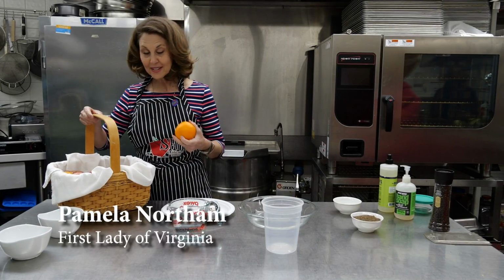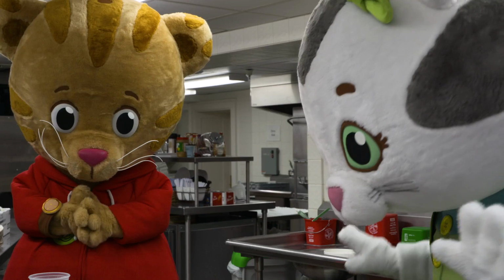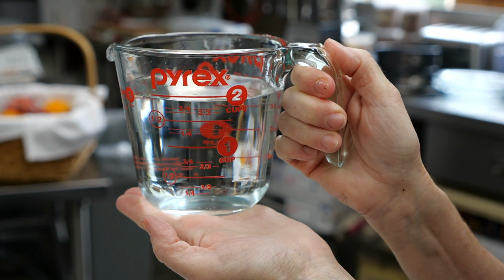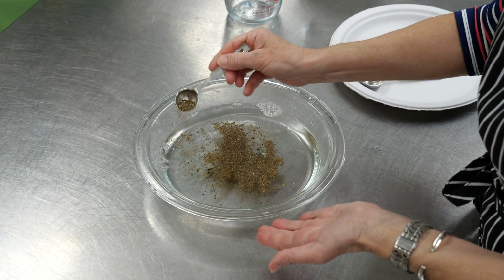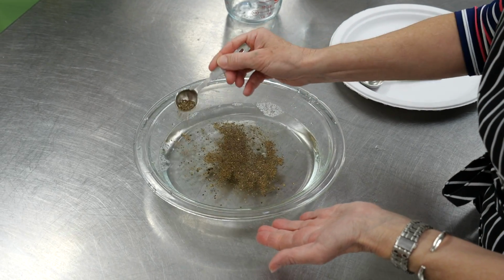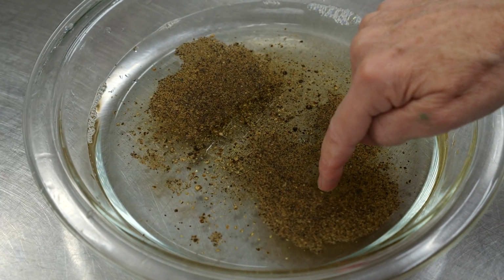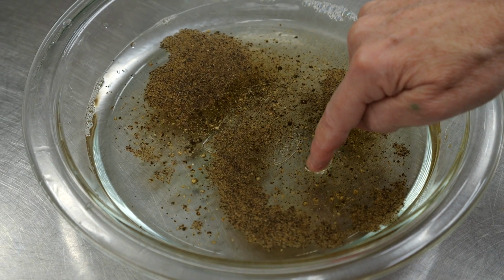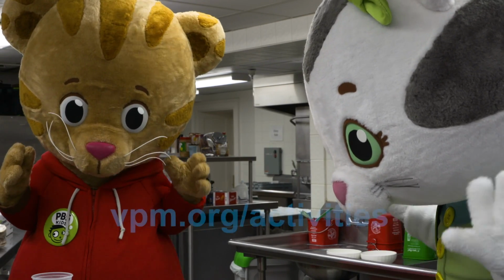Soap and Pepper Test Activity | First Lady of Virginia Pam Northam